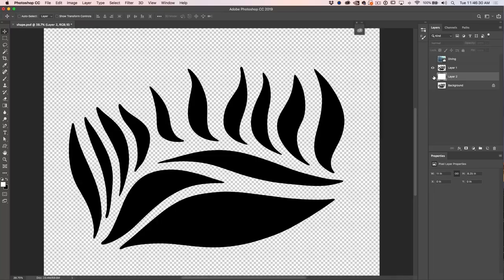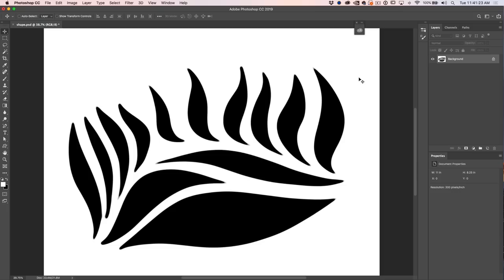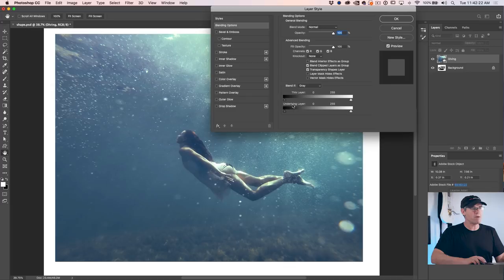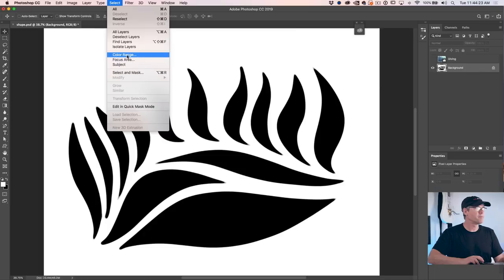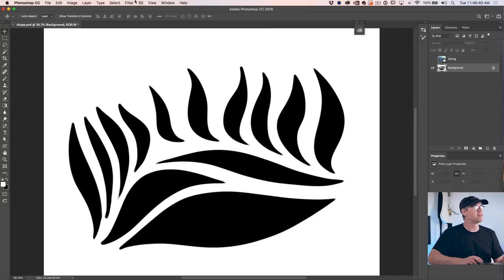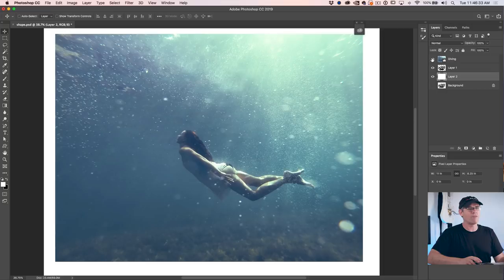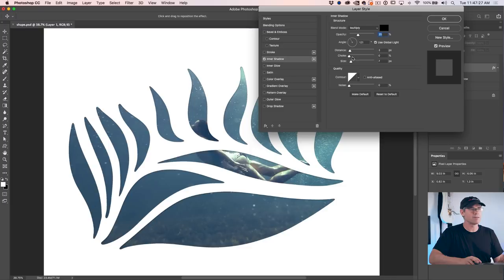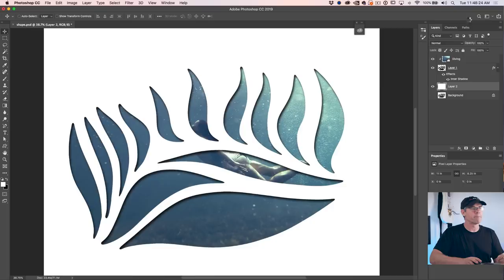HOW TO FILL a shape with a photo in Photoshop (3 ways)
How to fill a shape with a photo in Photoshop. This Photoshop tutorial shows 3 ways to place a photograph inside a shape in Adobe Photoshop